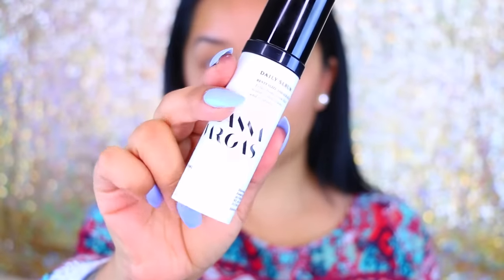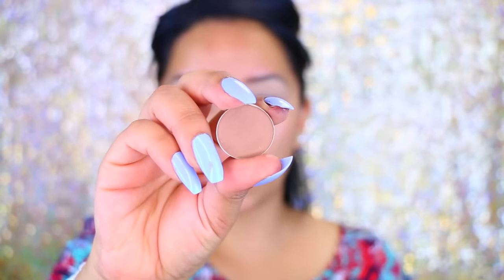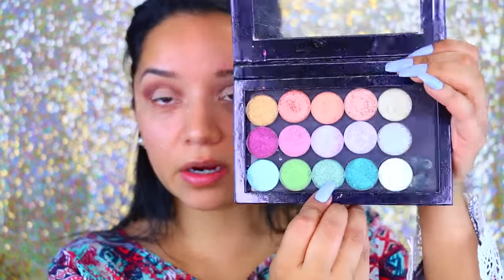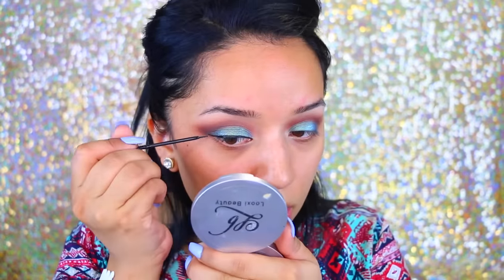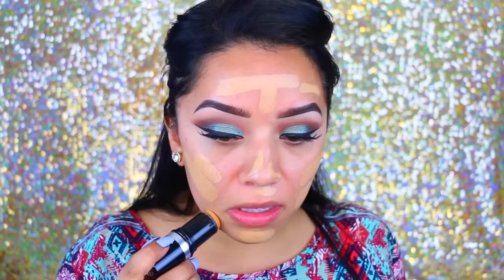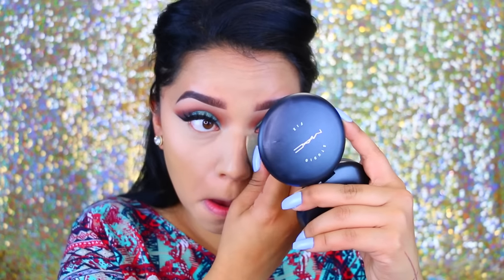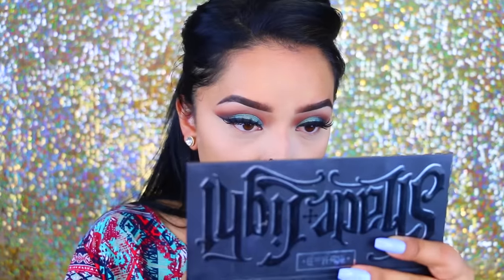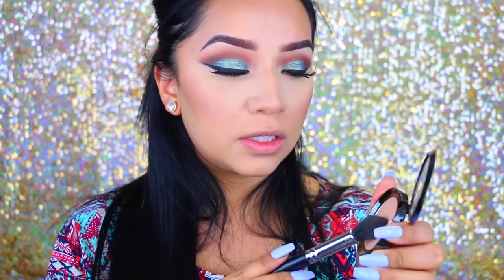Turquoise Makeup Look | Oh!MGlashes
Mac Soft Ochre Paint Pot
Coastal Scents Hot Pot "kokomo cafe"
Looxi Beauty Eyeshadow "bitter"
ABH "sienna" eyeshadow
Looxi Beauty Eyeshadow "queen of mean"
ABH "Fudge"
NYC Black Eyeliner
Koko Lashes "Amore"- LadyMoss.com
MUF Ultra HD Stick "Y405"
Kevyn Auicon The Sensual Enhancer Concealer "sx08 & sx06"
KVD Shade and Light Powder
Benefit Cheekathon
Lorac Highlighter "Twilight"
Jeffree Star Velour Lipstick "posh spice"